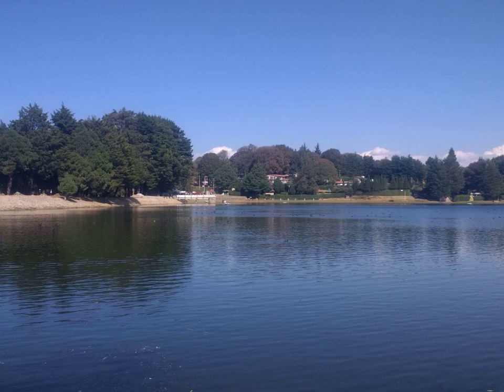Paella - Wikipedia Article Audio